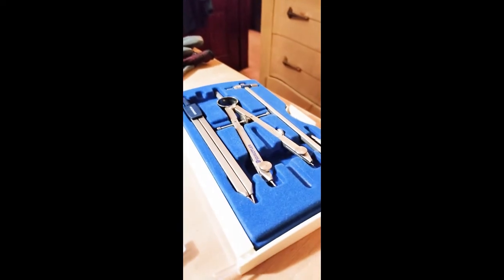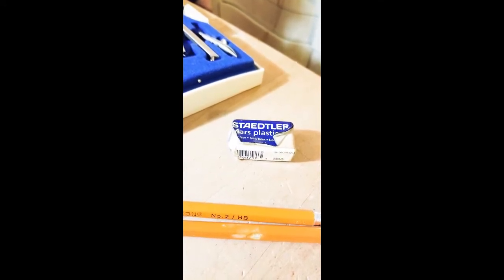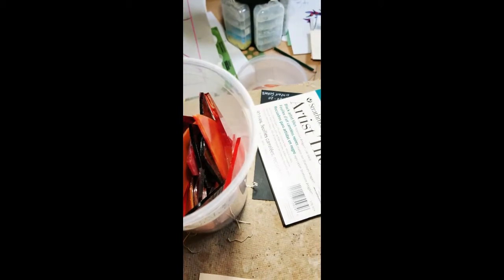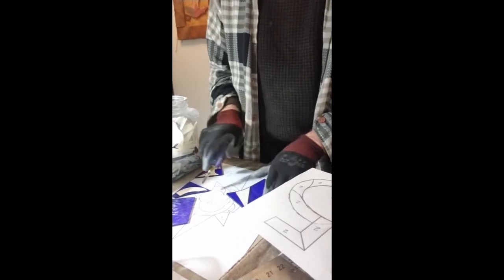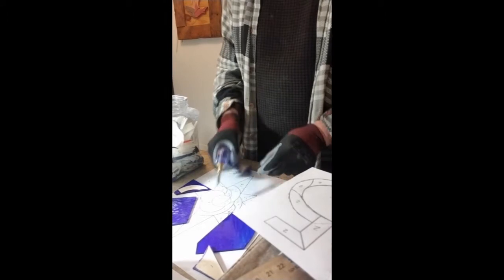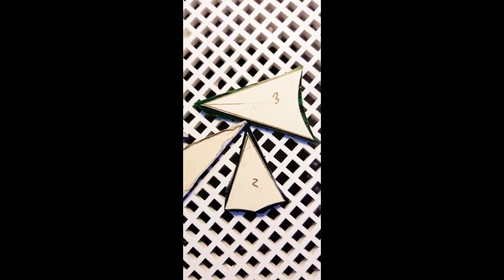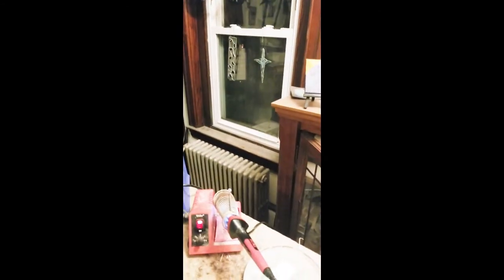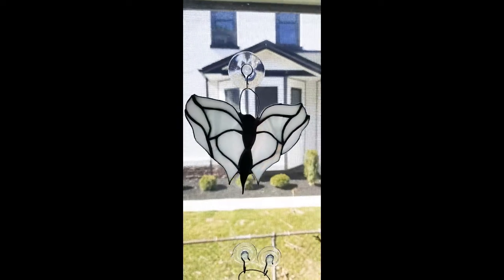2-19 Guest Host - Stained glass suncatcher (S2-E19)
STEM (Engineering and Woodworking)
 Stained glass suncatcher, Guest host with skills to work as a team on projects.